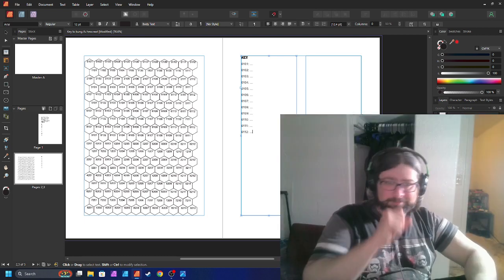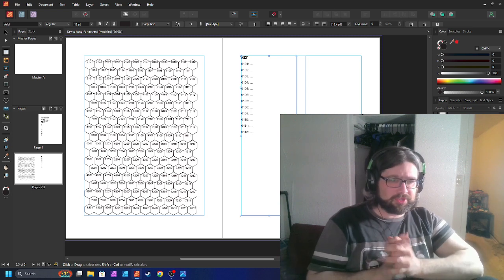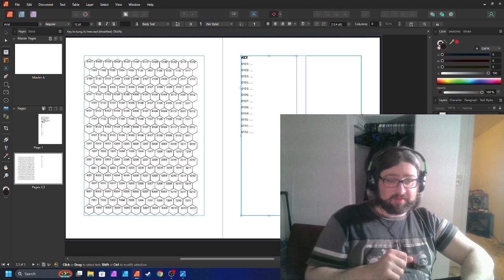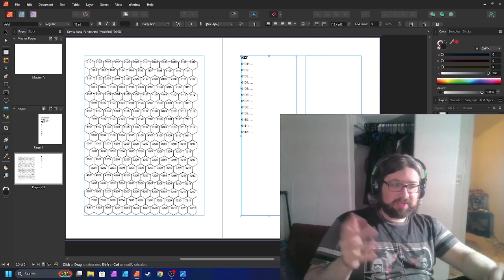Kung-fu hexcrawl prep episode 1: banger video, too bad about the audio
Doing the prep for an upcoming kung-fu hexcrawl. The audio in this one is doing some kind of weird stereo thing, which sucks, because otherwise there's some really useful, insightful stuff in it